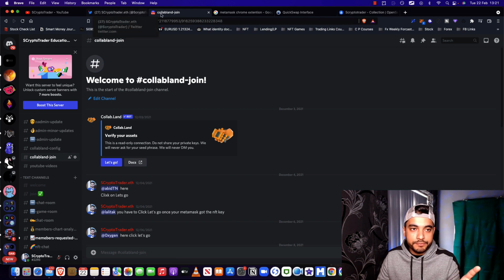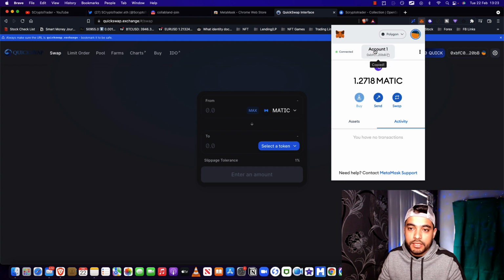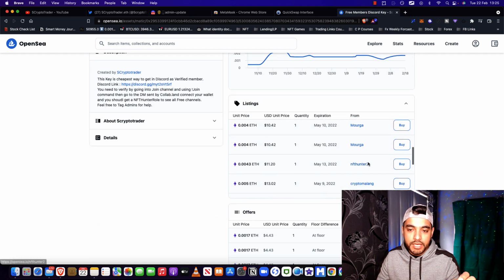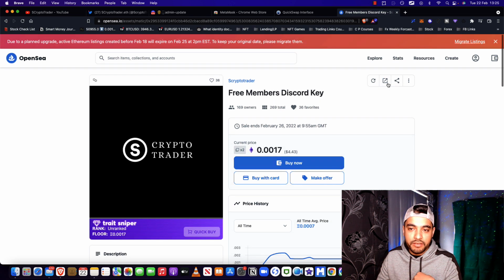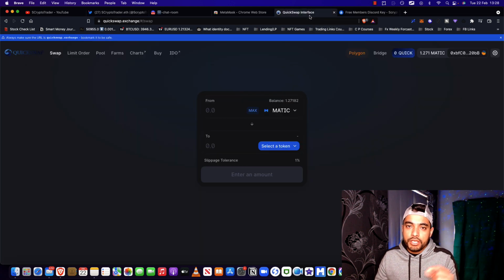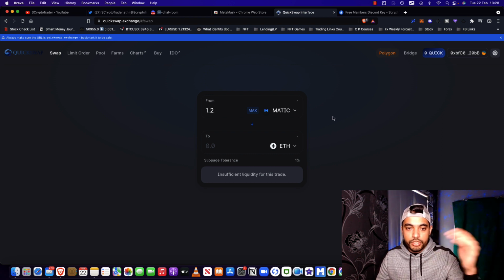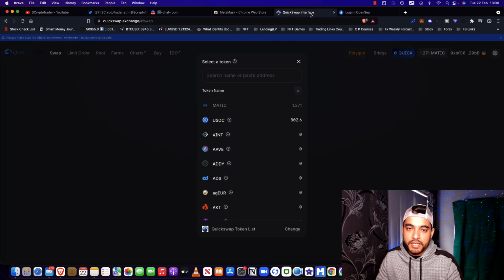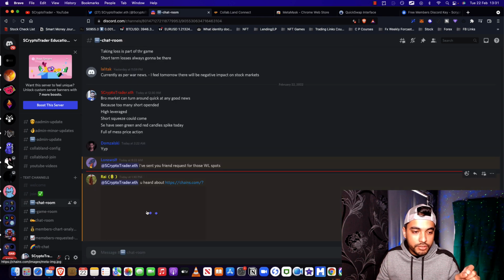Alpha Discord Group | Limited Space | How to Join SCryptoTrader Discord Group | Step by Step Guide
Hey Guys,

Do let me know what you would like to see next.

quickswap.exchange